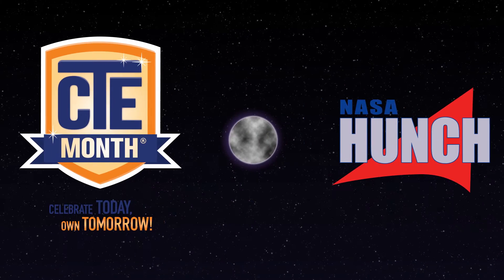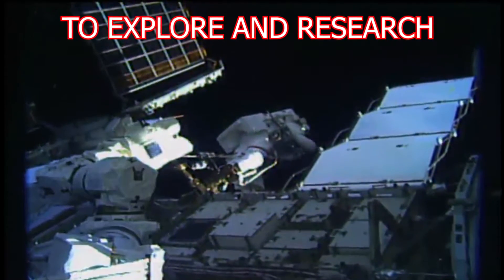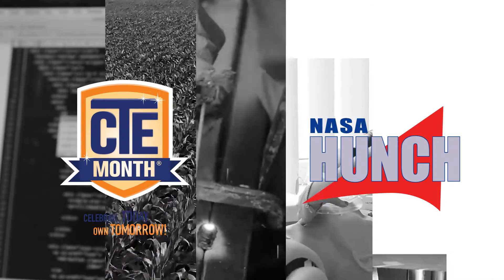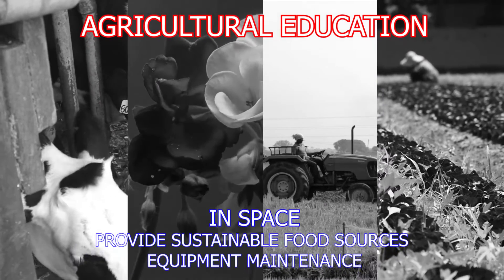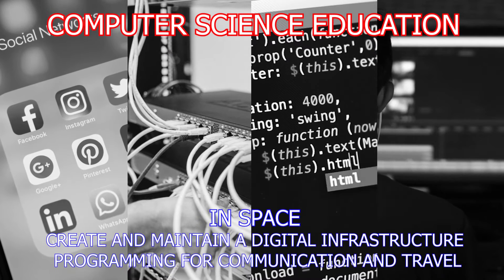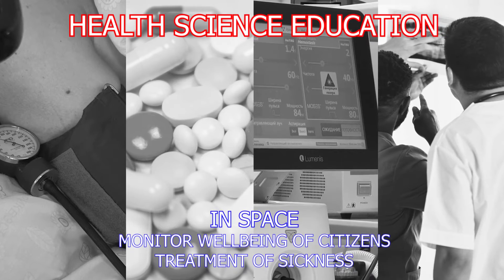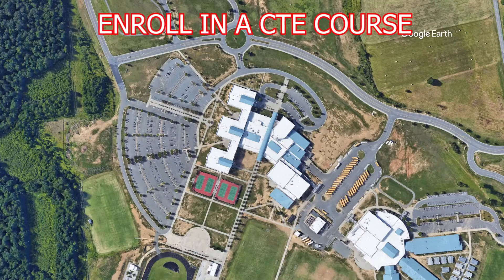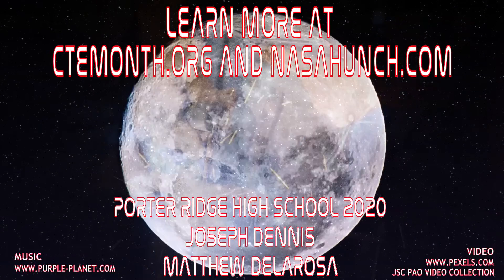Prepare For Your Future-On Earth Or In Space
Promotion for ACTE and NASA Hunch on how CTE classes can prepare students for careers and living in space.